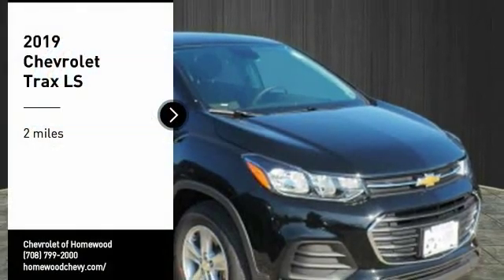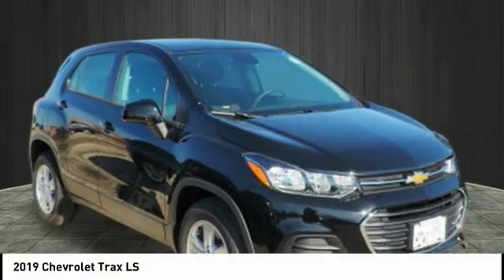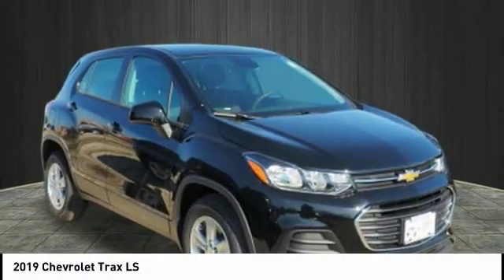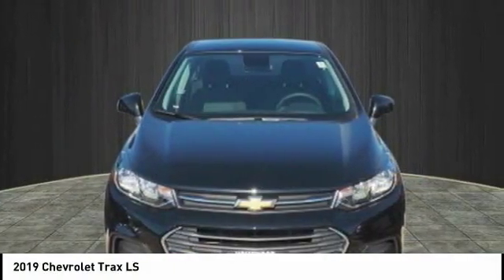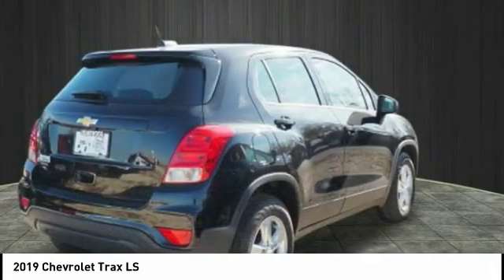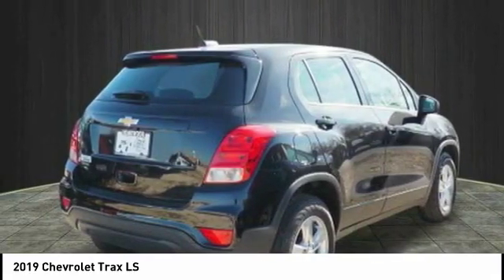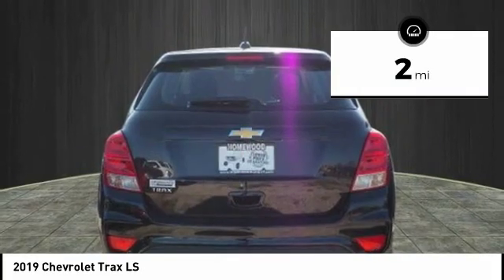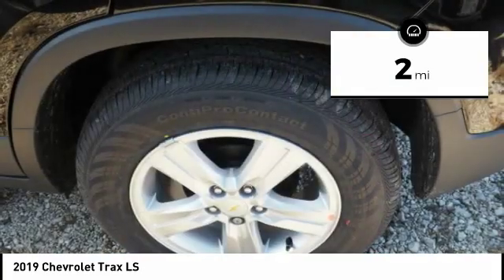2019 Chevrolet Trax Homewood IL 19274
2019 Chevrolet Trax LS

18033 Halsted ST.

You'll love this 2019 Chevrolet Trax. This is a  you'll want to take home. Call and get in touch with Chevrolet of Homewood directly, and be the first to open the door today!